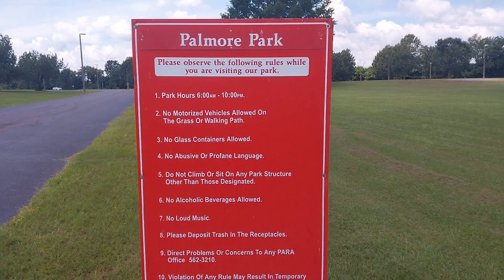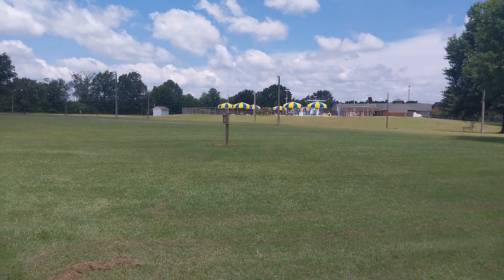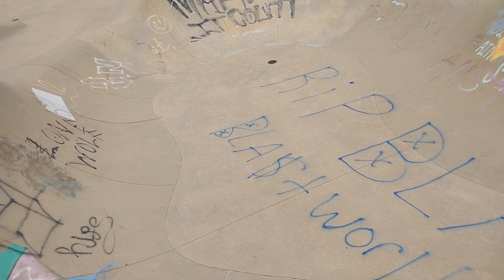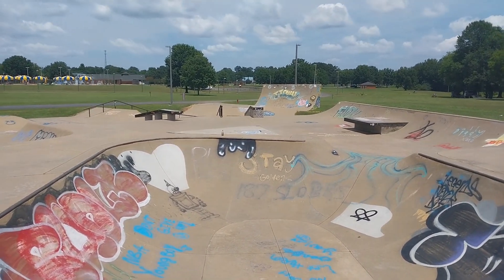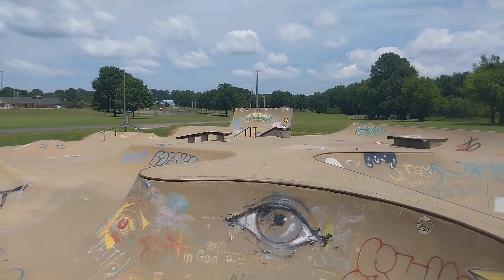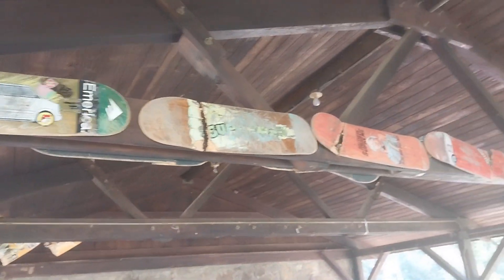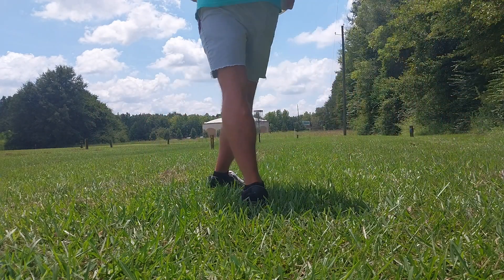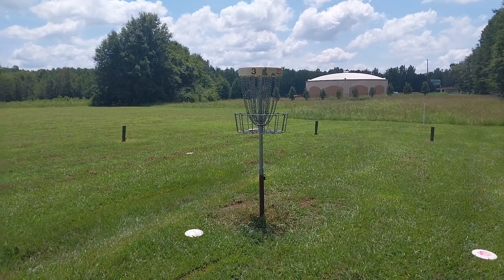Southeast outdoor showcase ep. 4 - Palmore Park - Tuscaloosa, AL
Highlighting Palmore Park in Tuscaloosa, AL. Quick episode this week, but it was still a fun day at the park. Sokol Park next Tuesday.